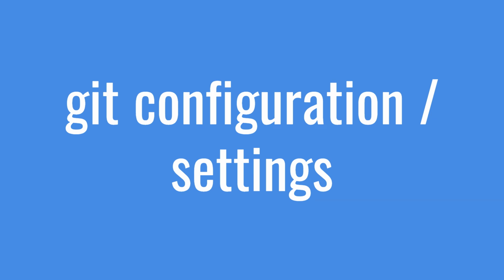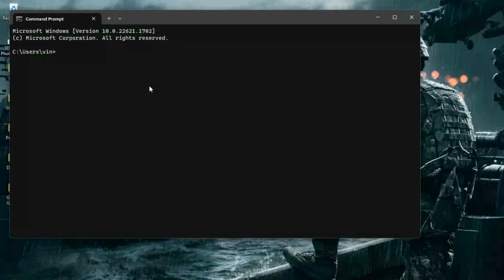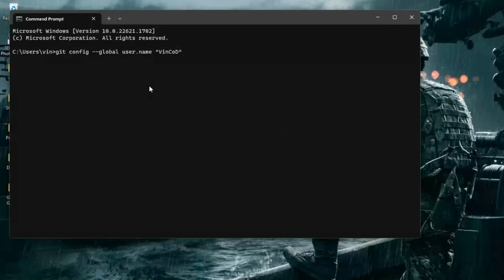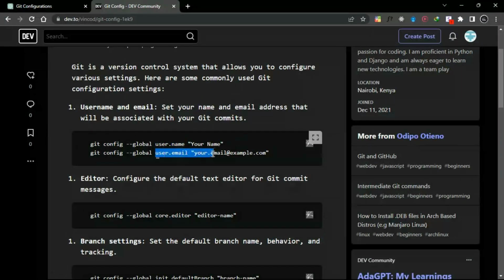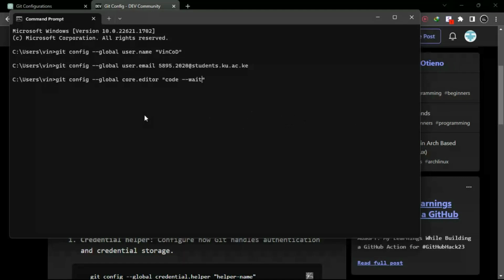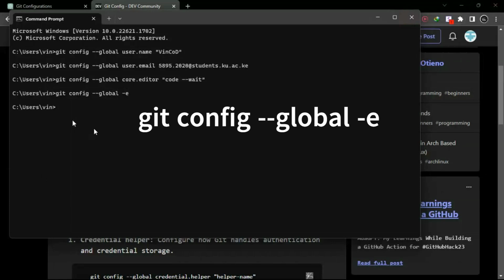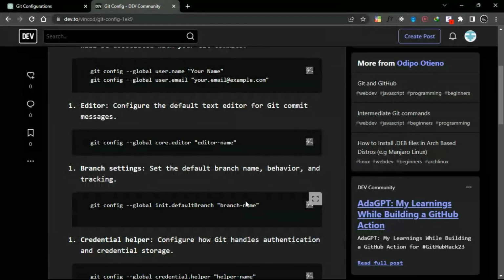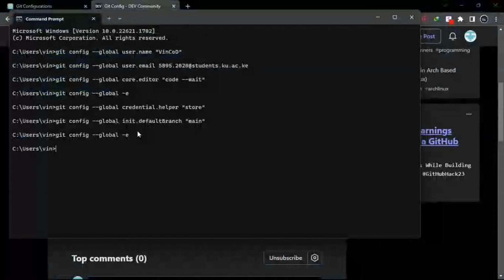Git configuration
In this informative video, we dive into the topic of Git configuration and guide you through the process of setting up Git in your terminal or PowerShell. Whether you're a beginner or an experienced developer, understanding how to configure Git is essential for efficient version control.

🔧 Configuring Git in Terminal or PowerShell
We start by explaining the importance of configuring Git and how it affects your workflow. You'll learn step-by-step how to customize Git settings to match your preferences and streamline your development process.

📋 Setting up Your User Information
One of the first things we cover is setting up your user information.

✍️ Choosing Your Default Editor
Selecting a default text editor for Git commits is another vital configuration aspect. We show you how to specify your preferred editor, ensuring a comfortable and efficient editing experience.

🔑 Managing Credentials Securely
Securing your Git credentials is crucial for protecting your repositories. We walk you through configuring Git's credential helper, ensuring safe and convenient authentication while interacting with remote repositories.

By the end of this video, you'll have a solid understanding of Git configuration in both terminal and PowerShell environments. Armed with this knowledge, you'll be equipped to tailor Git to your needs, improve your productivity, and master version control like a pro.

🎥 Watch now and unlock the full potential of Git configuration in your development workflow.
🔗 Link to the Dev.to Article